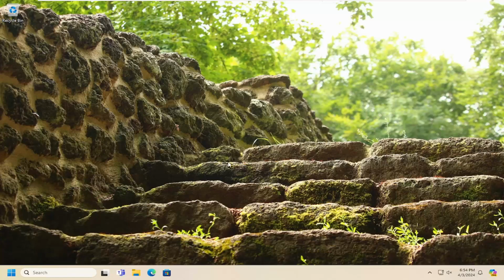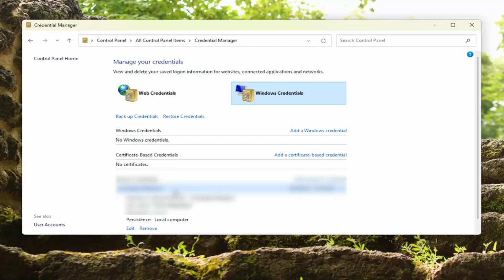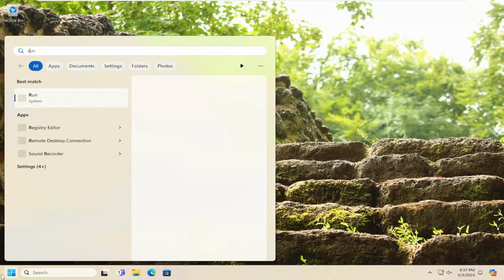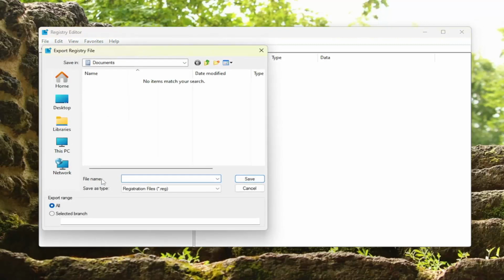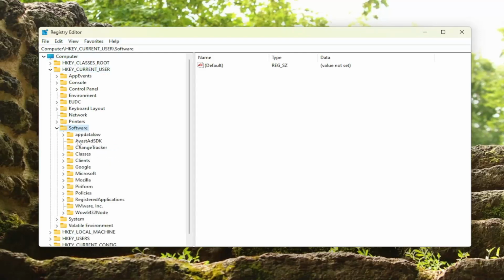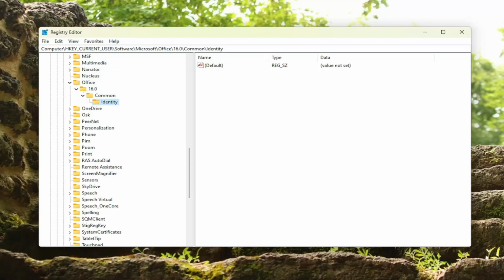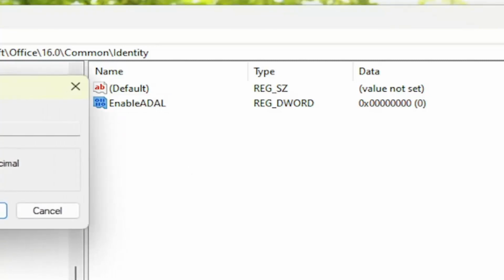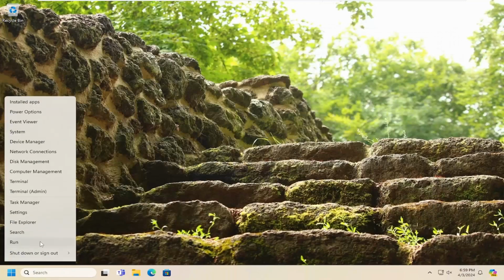Error Code 135011 Your Organization Has Disabled This Device - Contact Your System Admin [Solution]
For Microsoft, promoting the transition to Office 365 has not been easy due to errors that the app faces during its usage hours. Users report when they try to sign in to or activate Microsoft 365 apps, they see the following message –

Your organization has disabled this device. To fix this, contact your system administrator and provide the error code 135011.

Issues addressed in this tutorial:
your organization has disabled this device
your organization has disabled this device microsoft teams
remove this device is managed by your organization android
why can't i remove a device from my google account
something went wrong your organization has disabled this device
azure your organization has disabled this device
how to enable a disabled device in microsoft account

The error code 135011 is encountered when users attempt to log into their Microsoft Office or Microsoft 365 suite using any client such as Microsoft Outlook. This error code signals that the organization you’re part of has disabled your device.